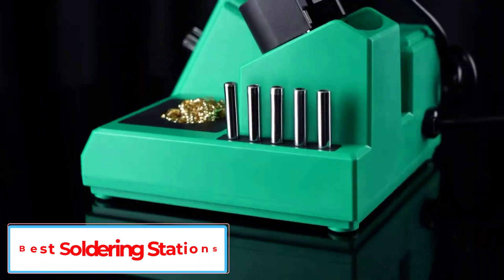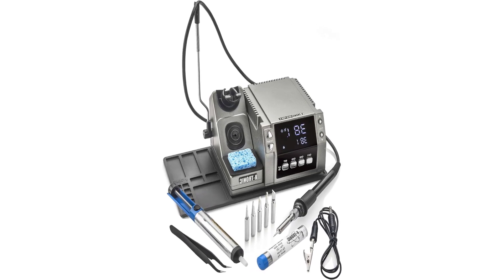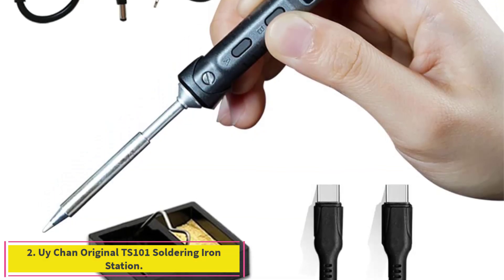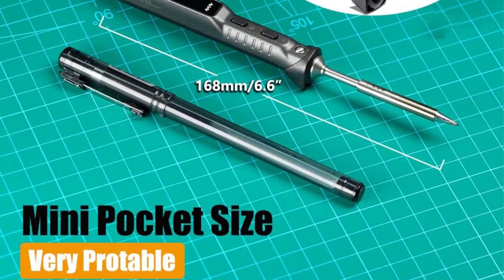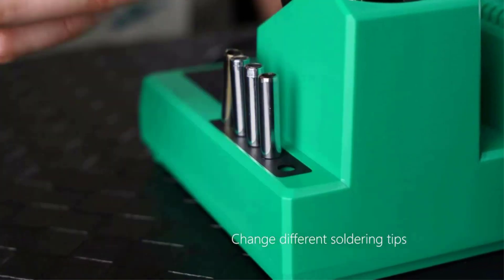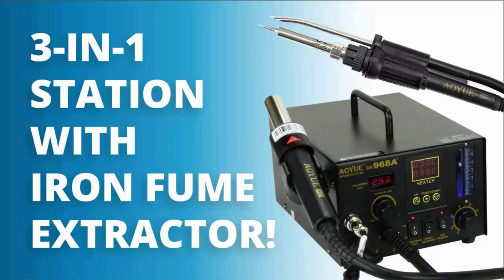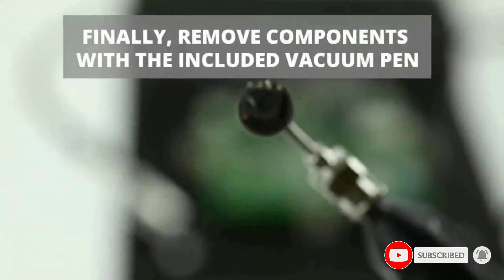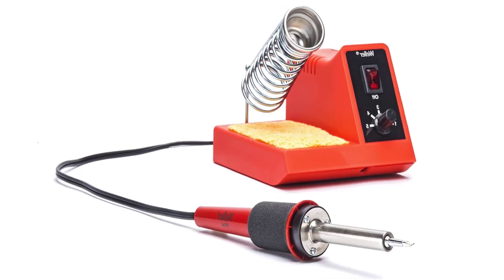Best Soldering Station 2025 | Top 5 Best Soldering Irons - Buying Guide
In this video, we listed the Best Soldering Station 2024 ?